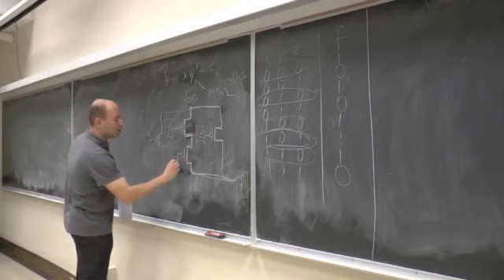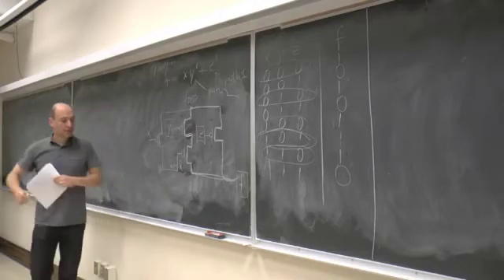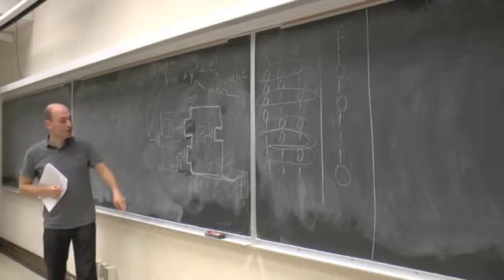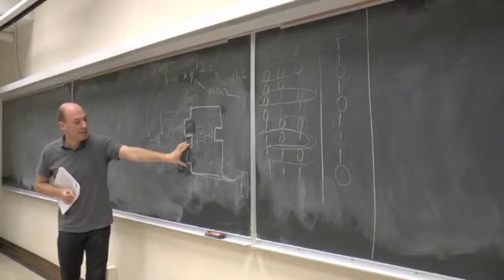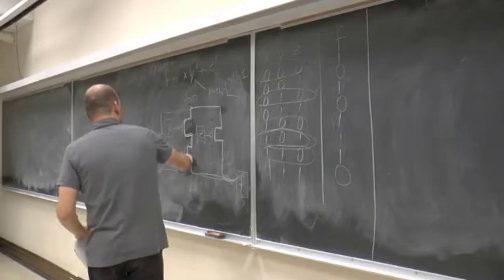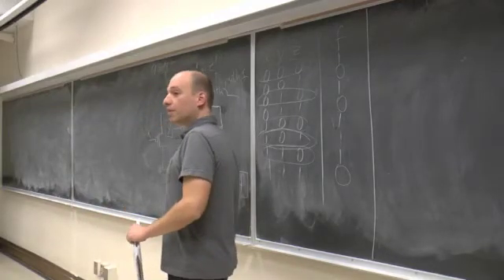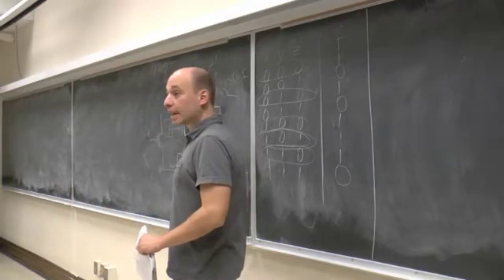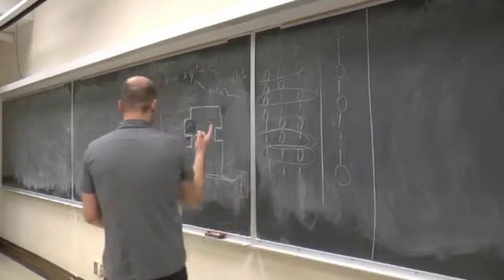ECE 110 Exam 2 Review Part 4